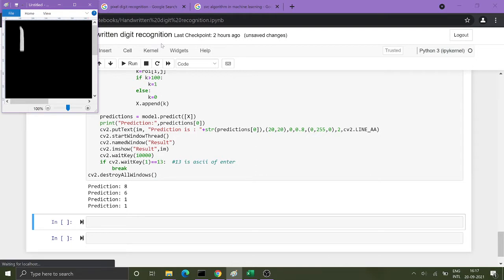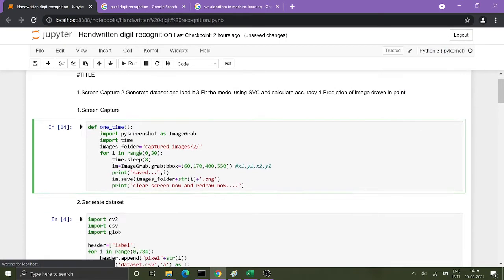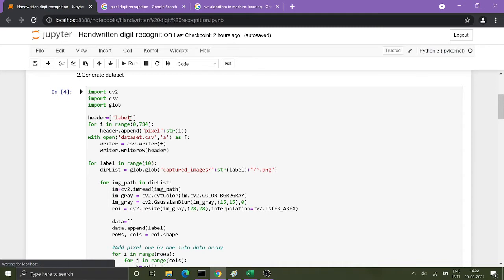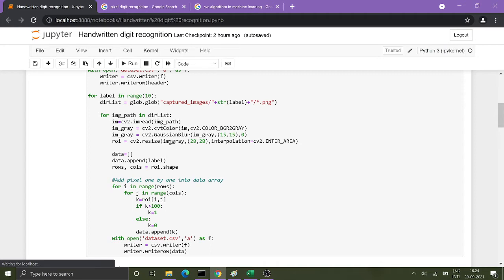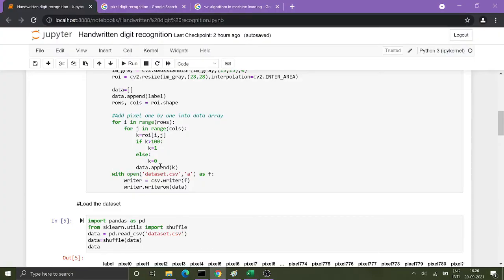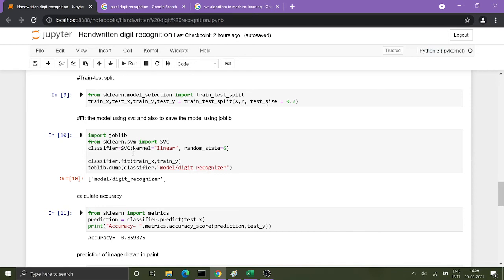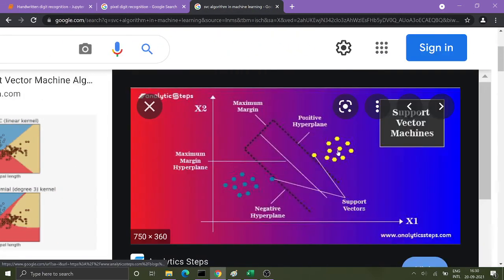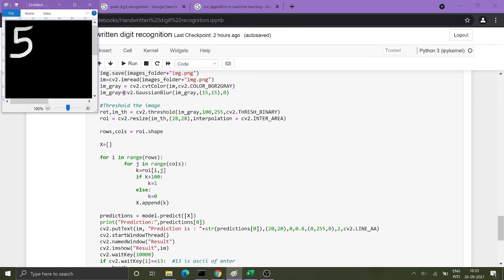Handwritten Digit Recognition | DMW mini project | by Dhirva Makadia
SPPU - Comp engg - 7th sem DMW subject - miniproject